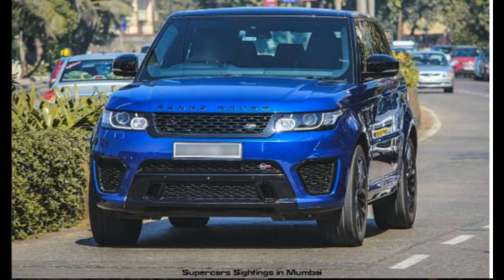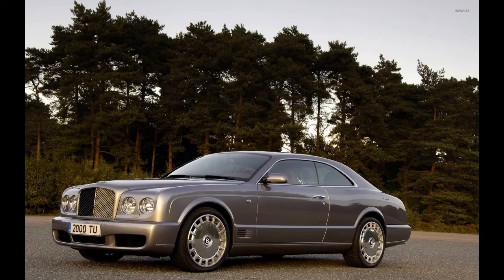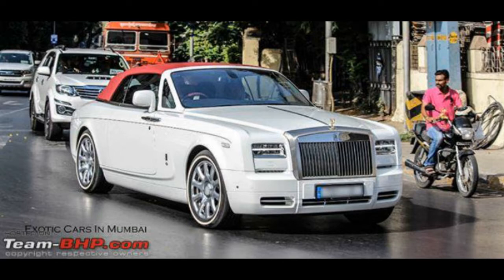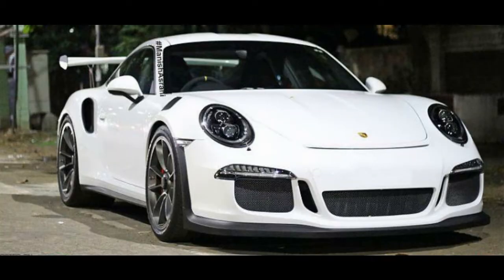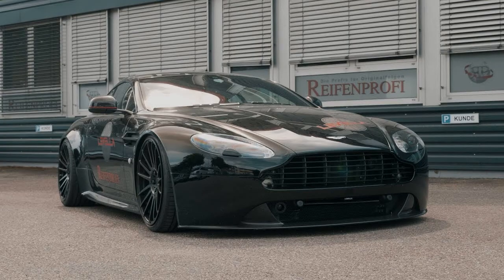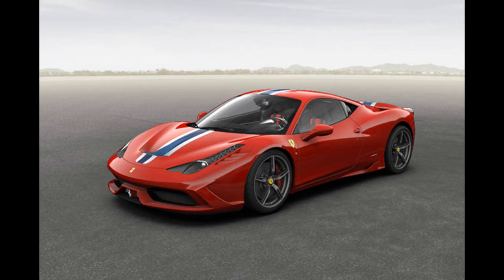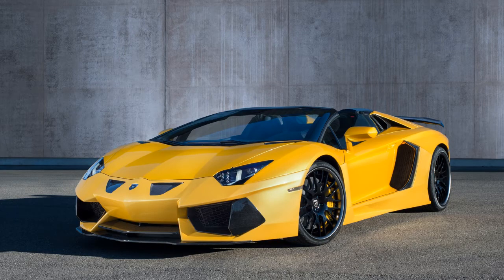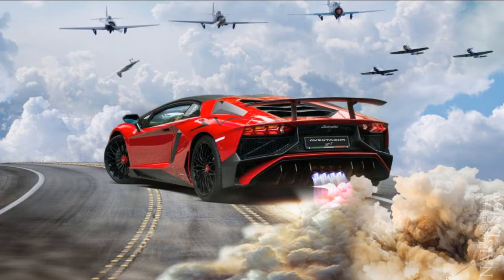Vipers Top 10 Cars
A favorite vehicle list